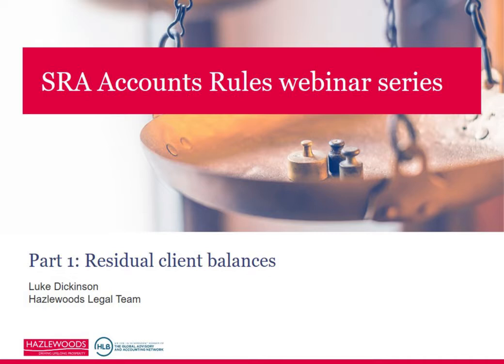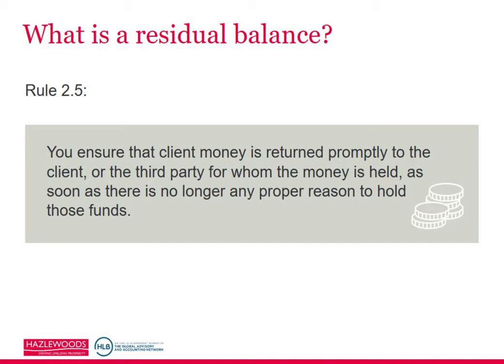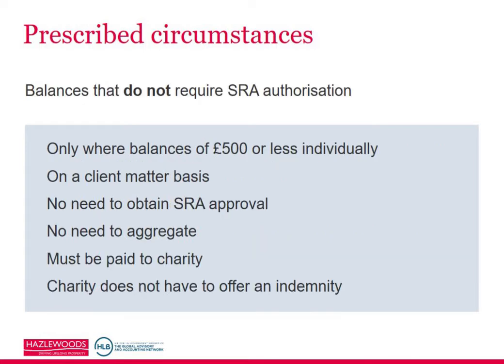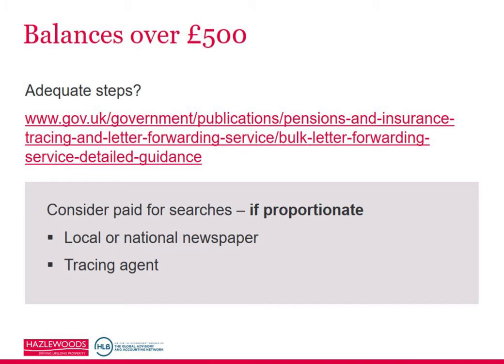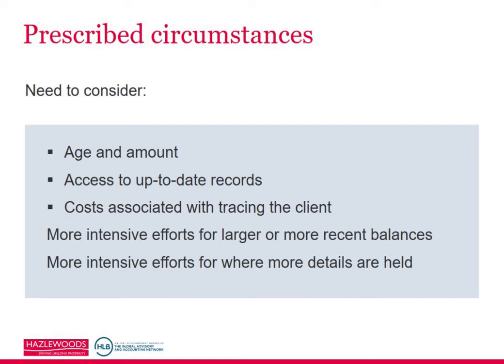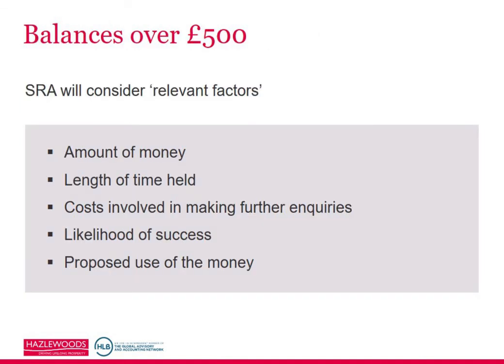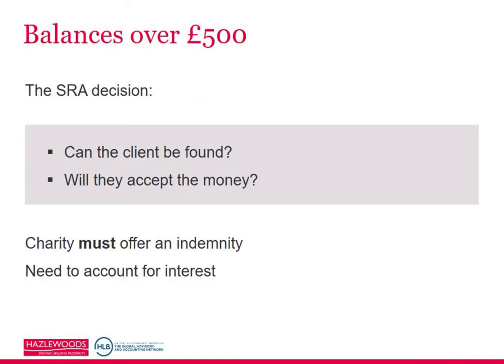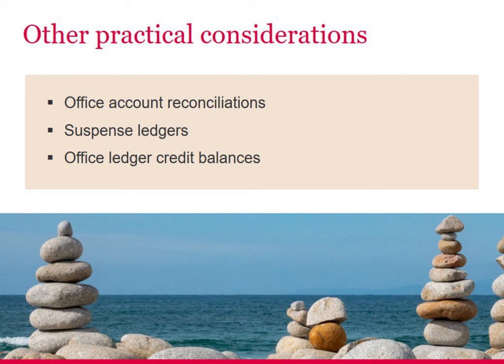SRA Accounts Rules webinar series - Part 1: Residual client balances